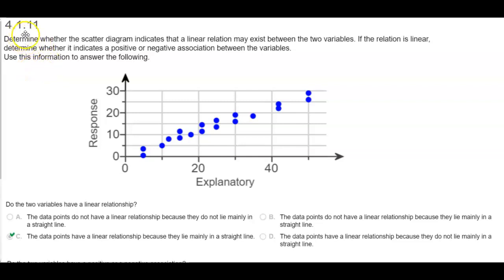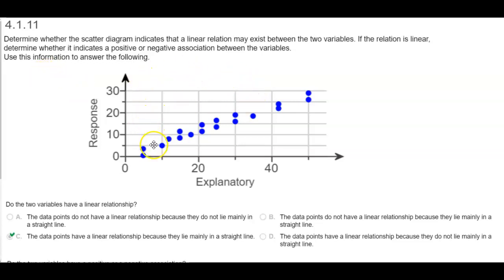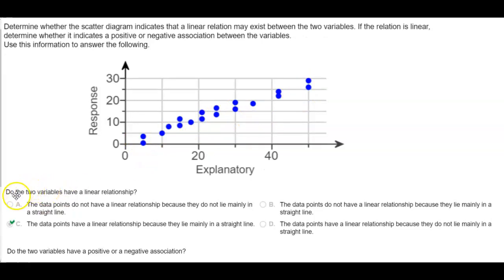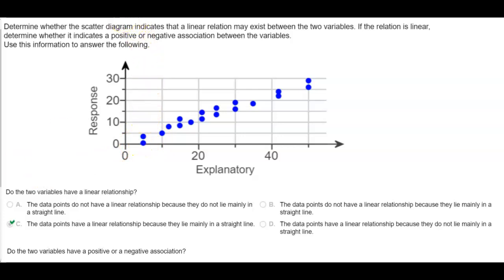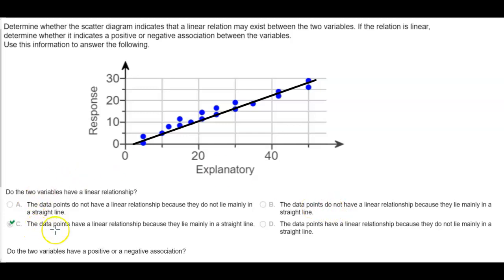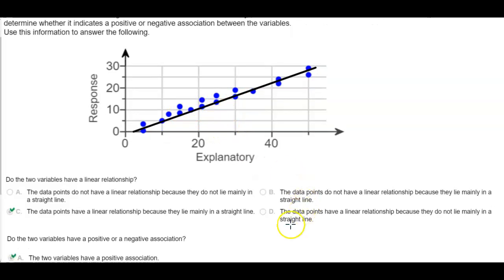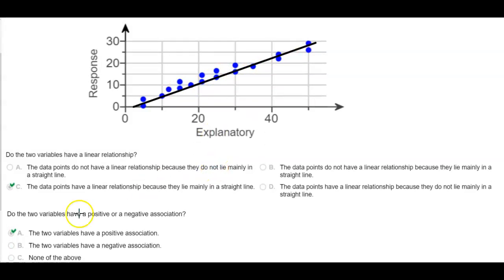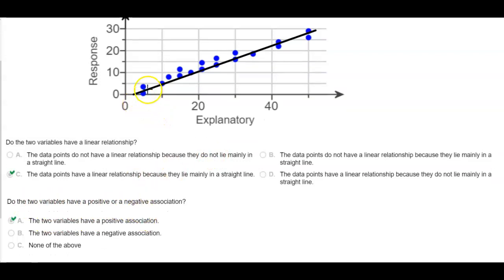Math 14 4.1 Determine whether the scatter diagram indicates that a linear relation may exist